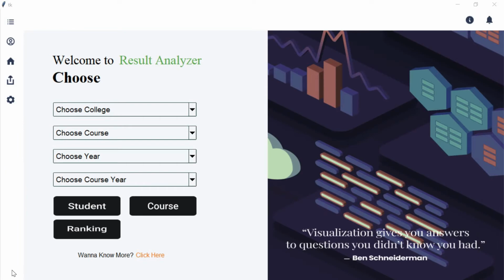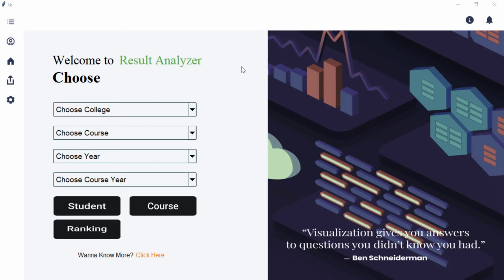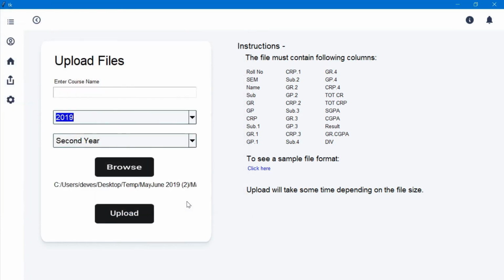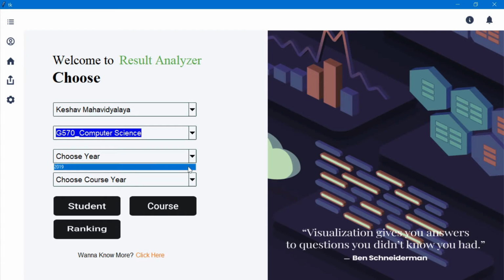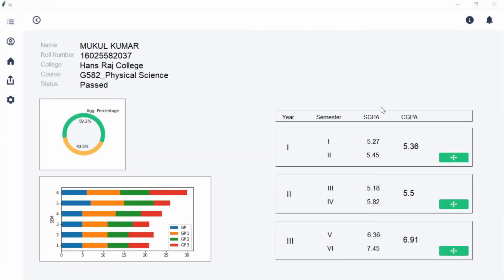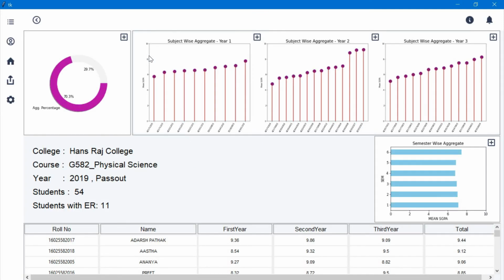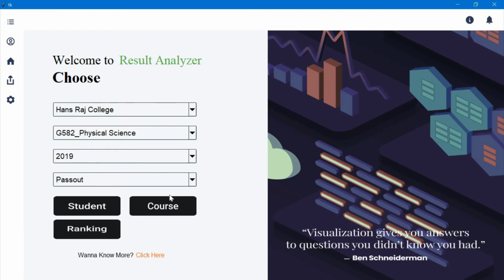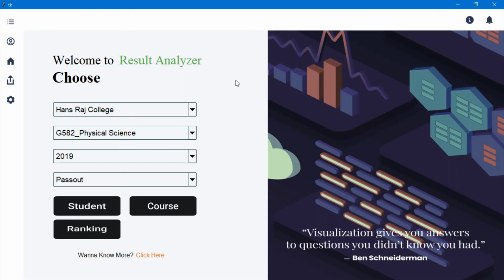result analysis tool Project Presentation2